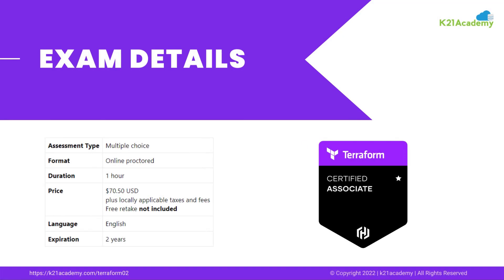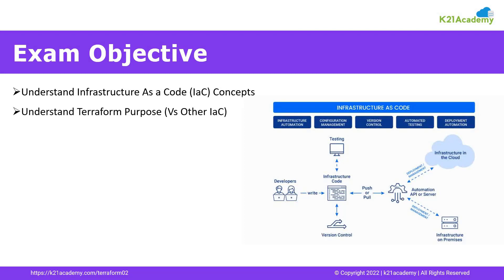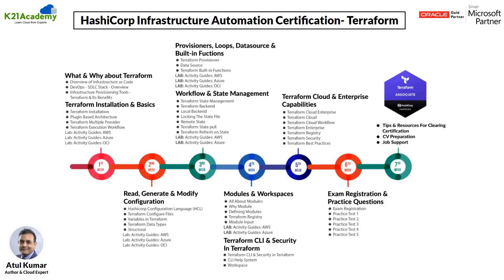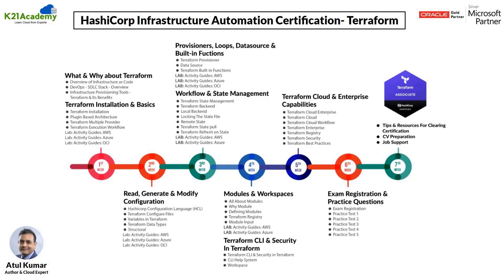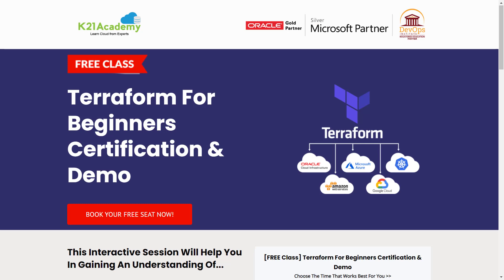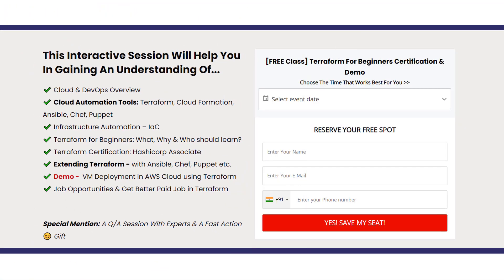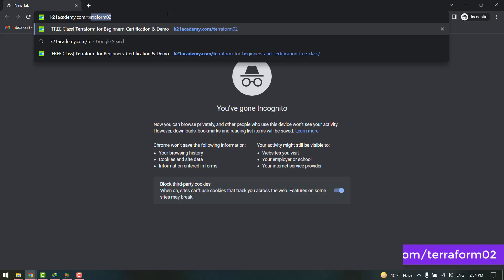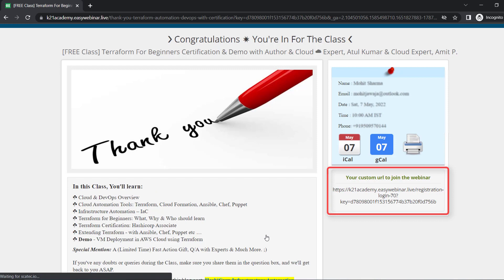All About Terraform & Its Certification | K21Academy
🟣 HashiCorp Terraform is an infrastructure as code tool that lets you define both cloud and on-prem resources in human-readable configuration files that you can version reuse, and share.

🟣You can then use a consistent workflow to provision and manage all of your infrastructures throughout its lifecycle.

🟣Terraform can manage low-level components like compute, storage, and networking resources, as well as high-level components like DNS entries and SaaS features.

🟣Terraform generates a plan and prompts you for your approval before modifying your infrastructure.

📖 Cloud engineers can use the Terraform Associate certification exam from HashiCorp to verify their basic infrastructure automation skills.

📖Candidates will be best prepared for this exam if they have professional experience using Terraform in production, but performing the exam objectives in a personal demo environment may also be sufficient.

that will be giving you a walkthrough of Terraform and its certification exam💫

➡ Learn more in-depth about Terraform in this blog post by going on this

💫 Want more in-depth training?

𝐖𝐡𝐞𝐫𝐞 𝐰𝐞 𝐜𝐨𝐯𝐞𝐫:
00:00- Introduction
00:14- What Is Terraform?
01:06- How does terraform Work?
01:59- All About Terraform Exam
02:46- Exam Details
03:09- Exam Objectives
03:40- Learning Path aka Roadmap
05:41- How to REGISTER FOR OUR FREE CLASS!